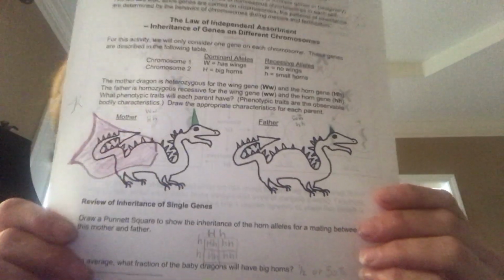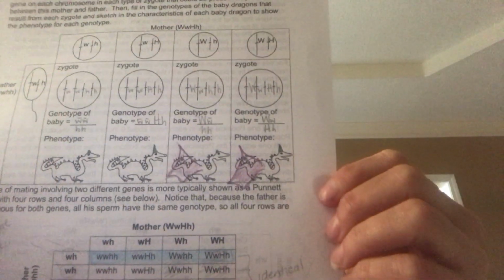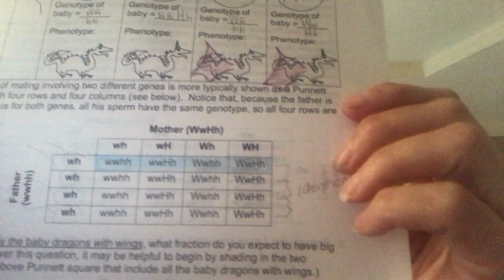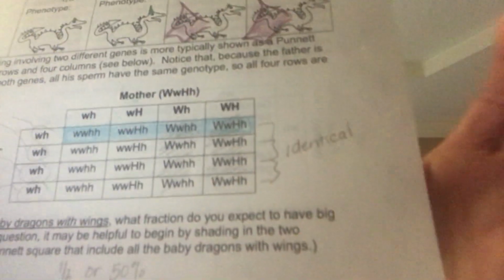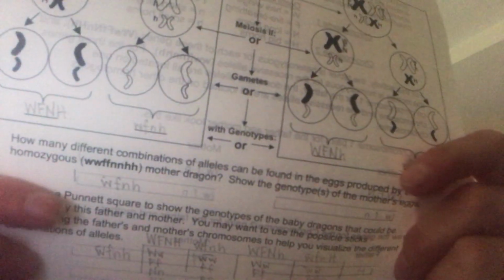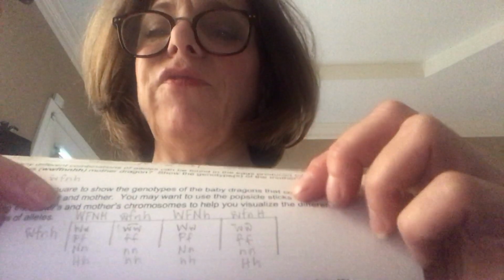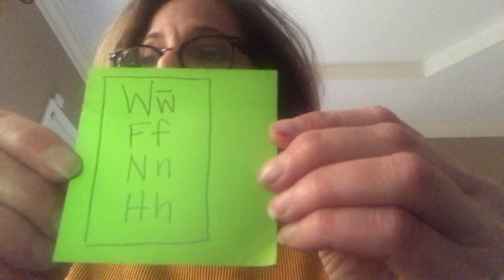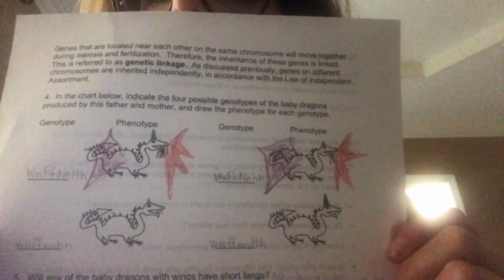Help with Dragon Genetics